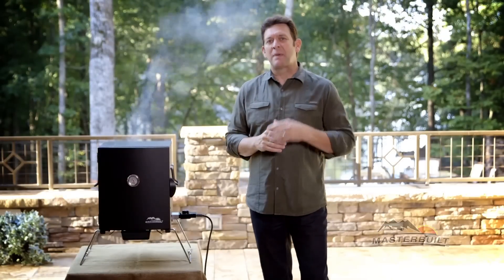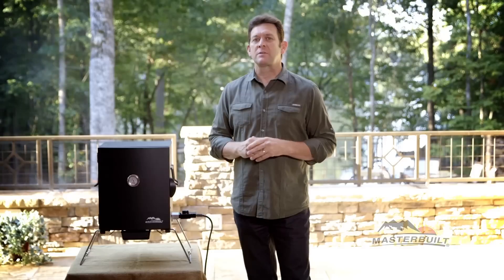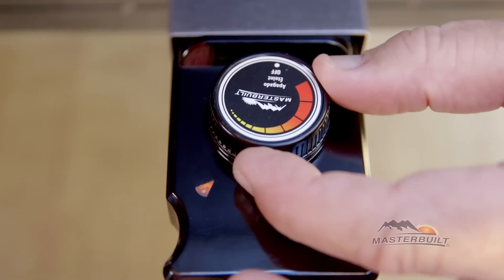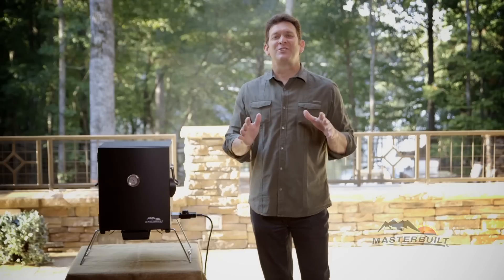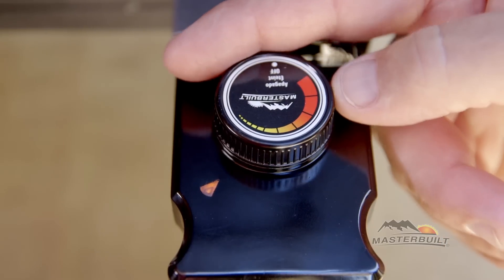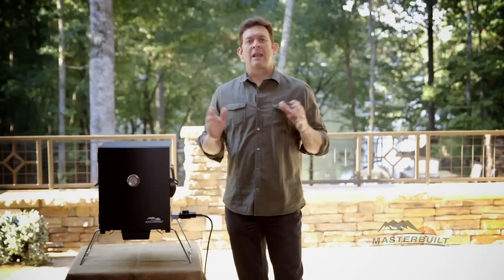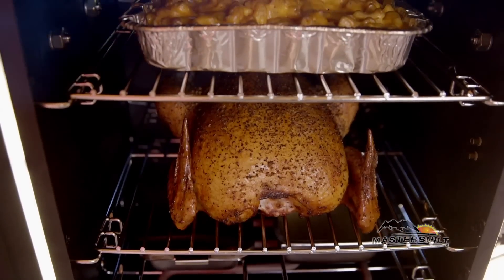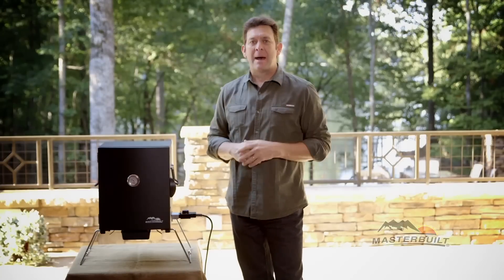Cooking on the Patio to Portable Electric Smoker